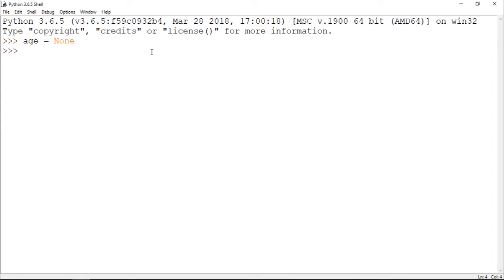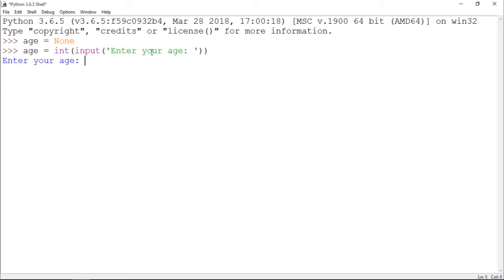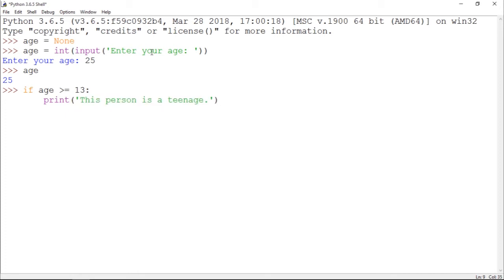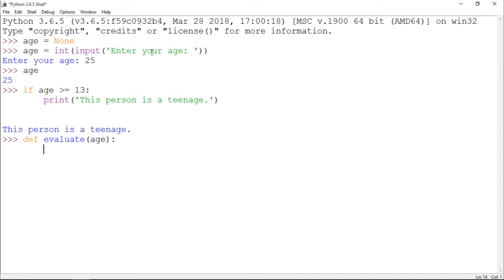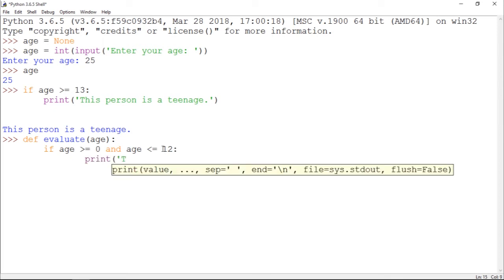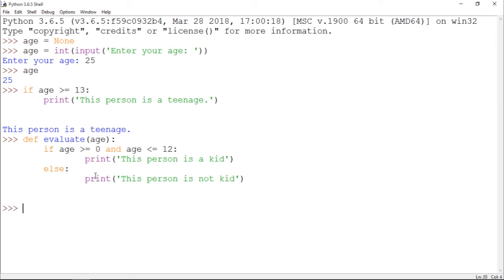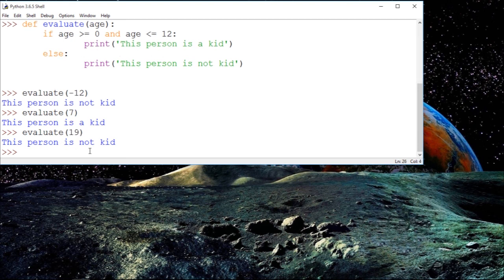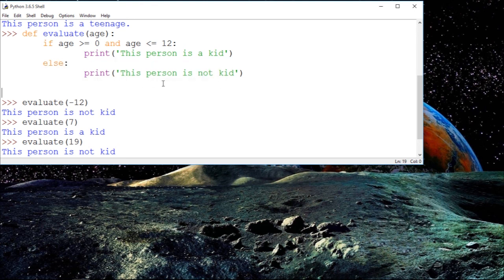#16 PYTHON TUTORIAL - STATEMENTS THE IF AND ELSE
Hi everyone! In this video we're gonna talk about statements in Python, so "if" you like this video consider giving it a like.